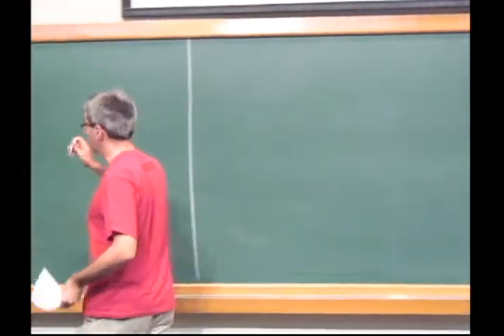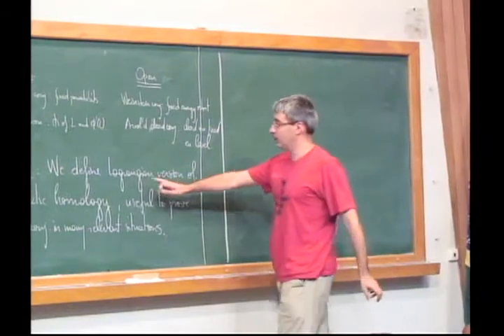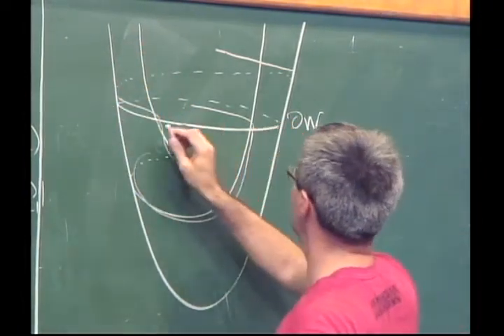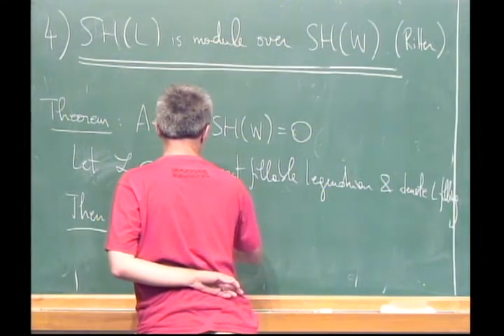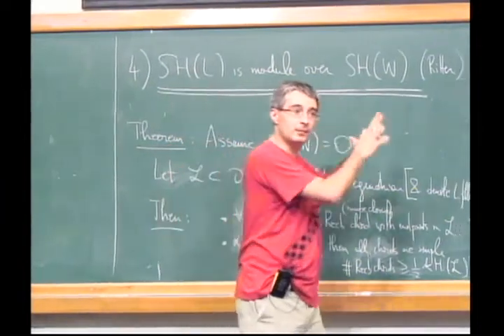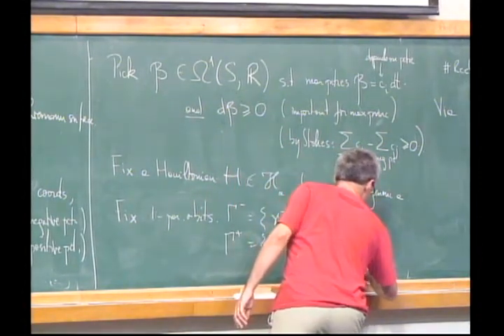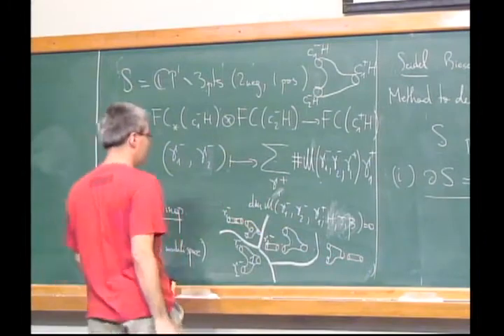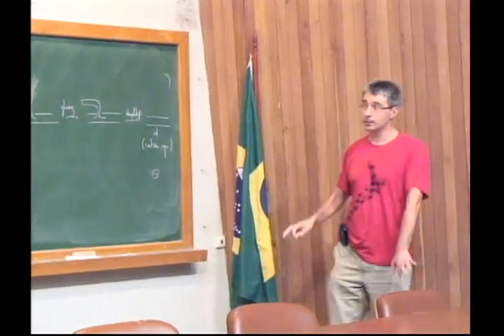Symplectic Topology and Applications - A. Oancea - 03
Symplectic homology and applications - A. Oancea
Video 03

The aim of this meeting is to give an account of recent developments in Symplectic Topology focusing on applications in different areas. Particular emphasis will be given to the use of pseudo-holomorphic curves in the construction of global invariants related to the dynamics of Hamiltonian flows. These methods were introduced by Gromov in his seminal work and had a major impact with Floer's invention of his homology theory. Recently, these techniques were incorporated in a bigger framework introduced by Eliashberg, Givental and Hofer called Symplectic Field Theory. Exciting questions and connections with other areas of mathematics have emerged since then, making it an extremely active research branch.

The lectures will include the basic necessary background and intend to be as self-contained as possible.